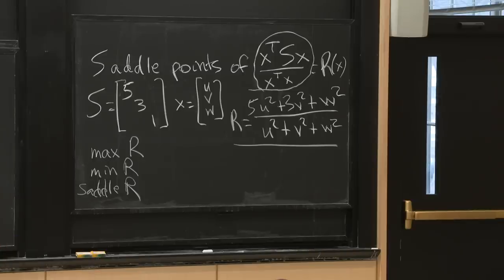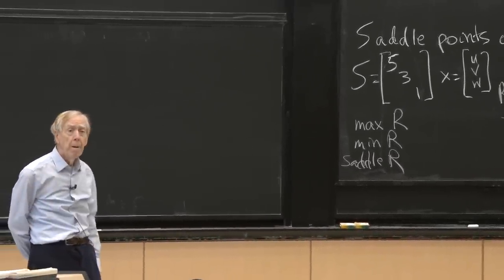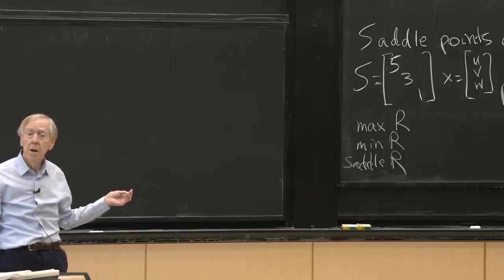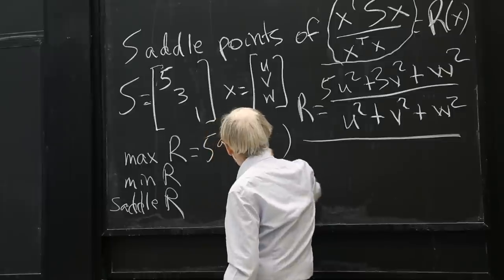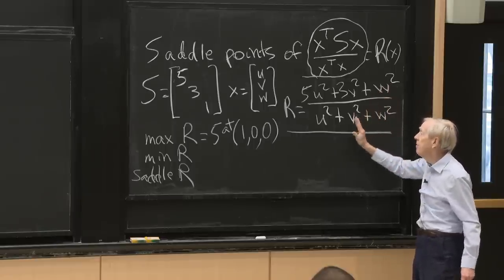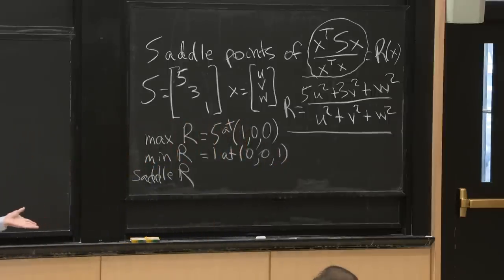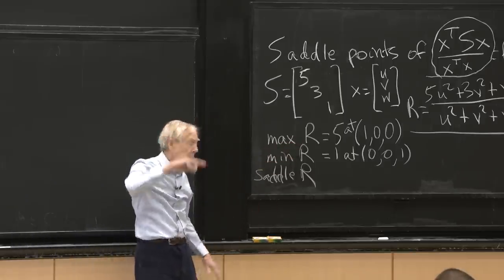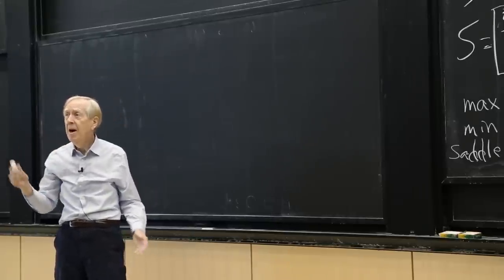19. Saddle Points Continued, Maxmin Principle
MIT 18.065 Matrix Methods in Data Analysis, Signal Processing, and Machine Learning, Spring 2018

Professor Strang continues his discussion of saddle points, which are critical for deep learning applications. Later in the lecture, he reviews the Maxmin Principle, a decision rule used in probability and statistics to optimize outcomes.